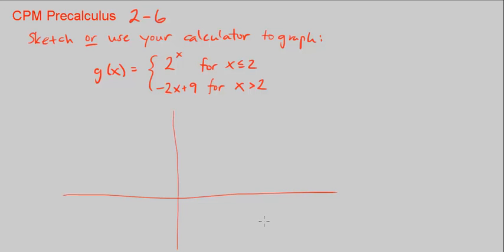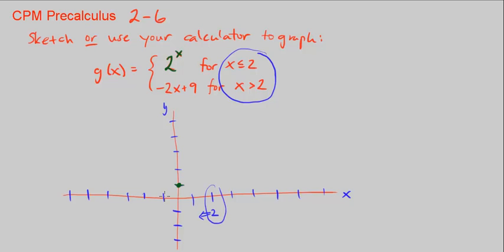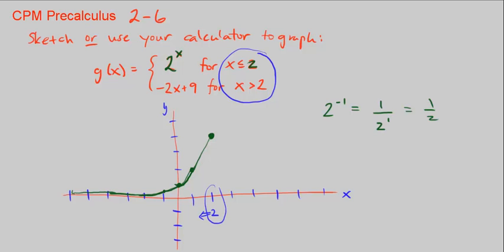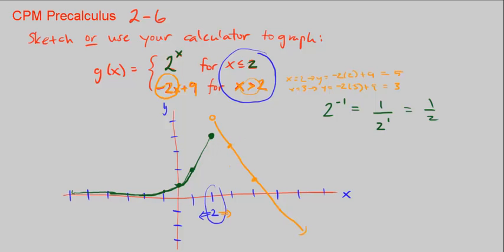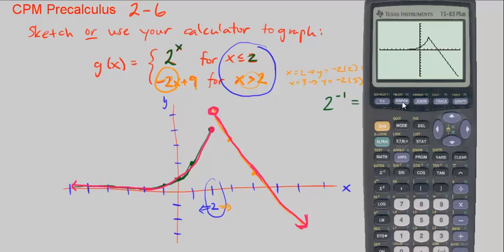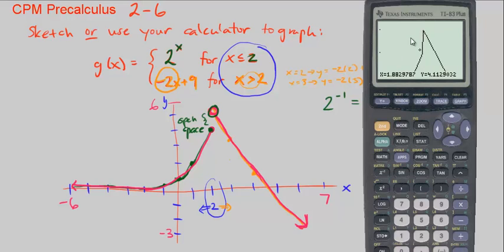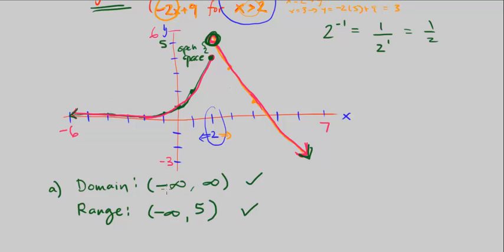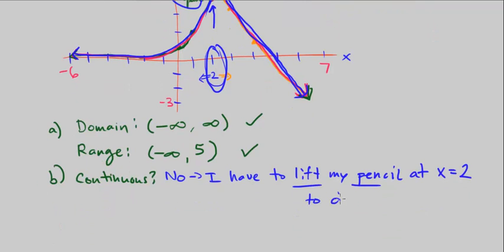CPM Precalculus 2-6 - Investigating a piecewise defined function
Investigating a piecewise defined function